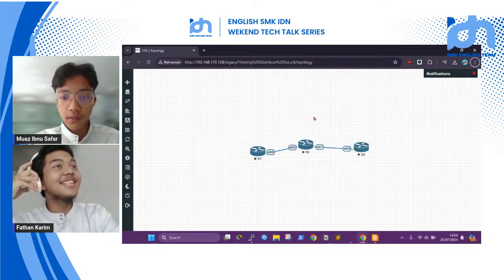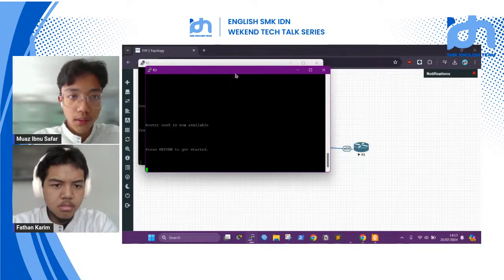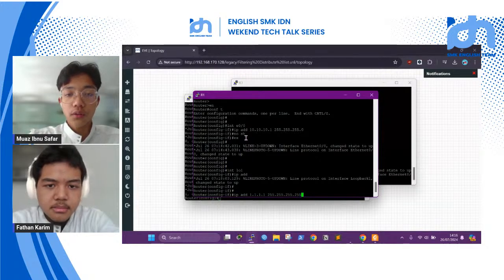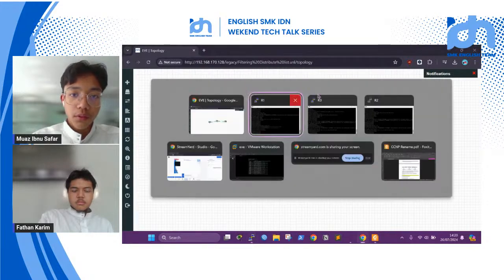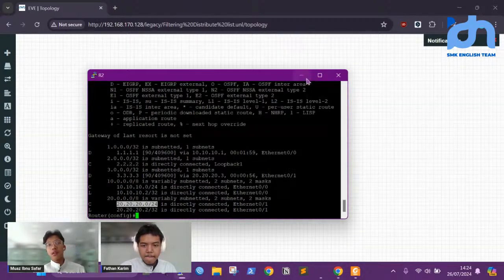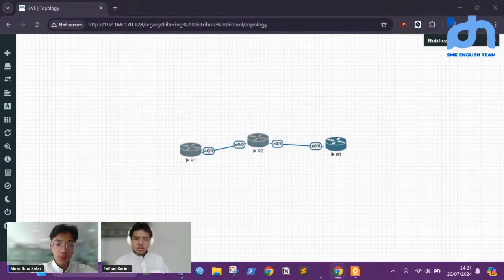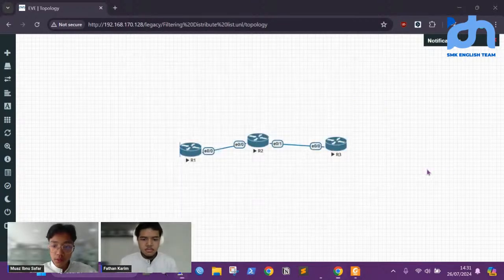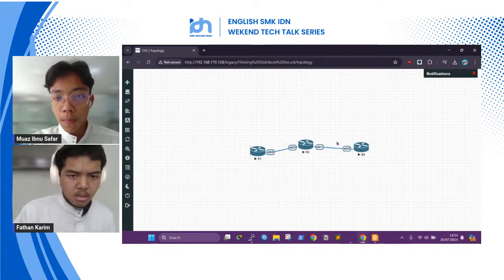Weekend Tech Talk | 02 Edition